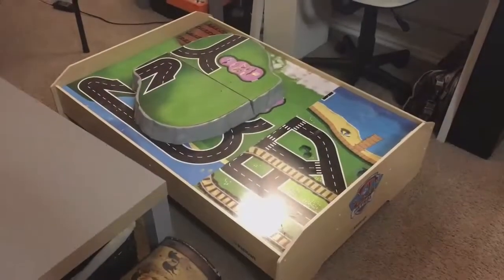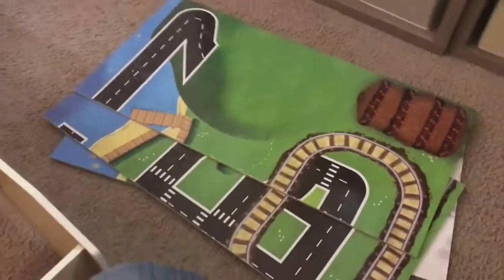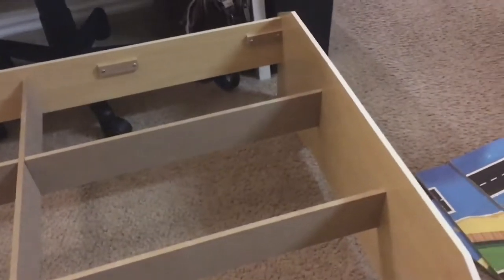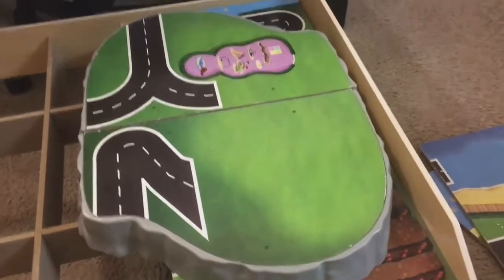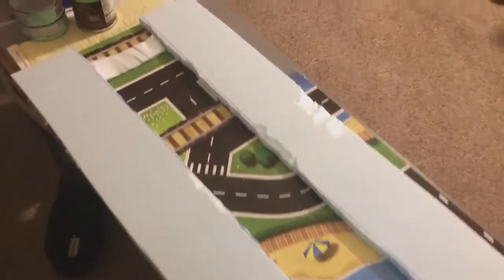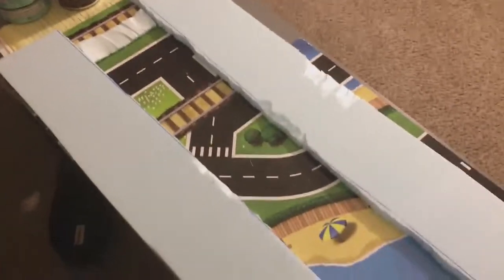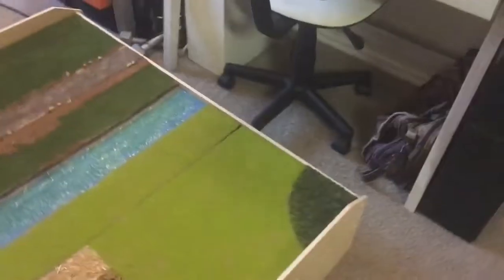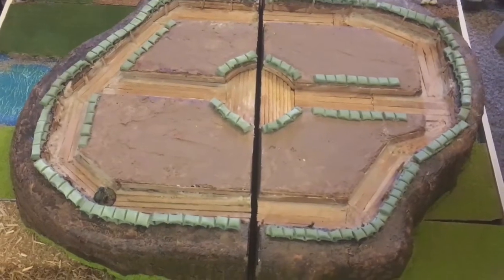After Painting Episode 16 - Building An Epic Battleboard In a Sandbox